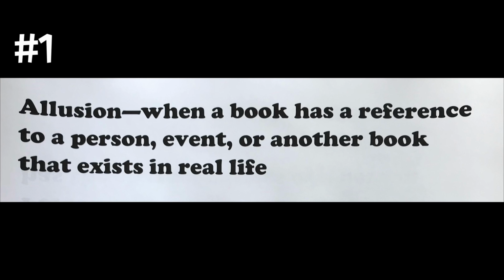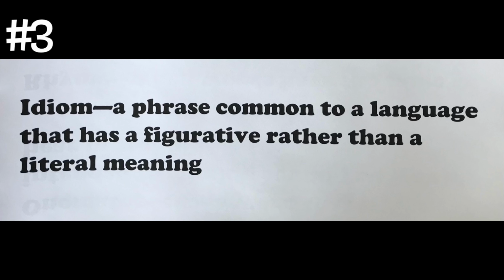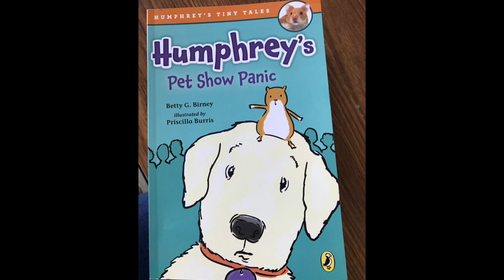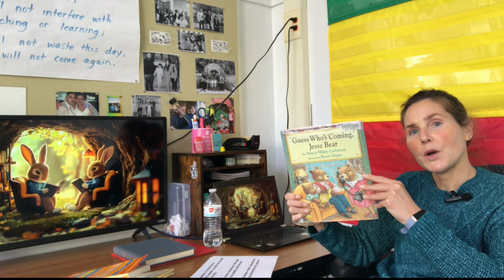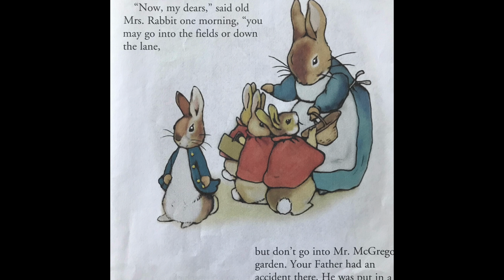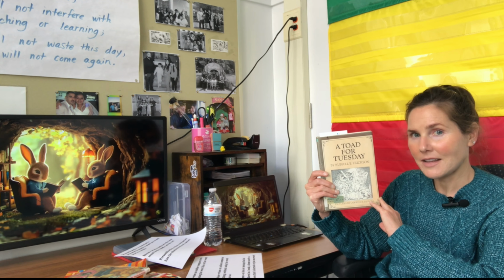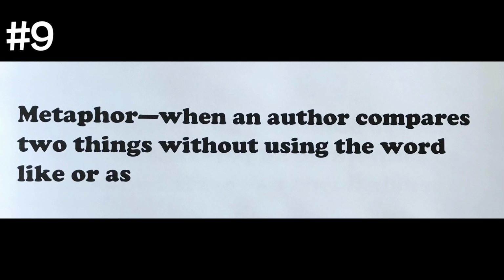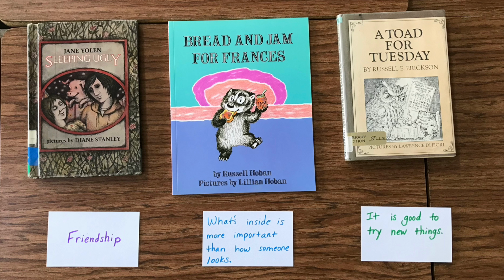10 LITERARY TERMS IN 10 MINUTES!!!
Watch to see the ten literary terms I bet you’ll see on the spring iReady assessment!

TLDW: allusion, alliteration, idiom, onomatopoeia, rhyme, personification (bonus: anthropomorphism), stanza, simile, metaphor, theme